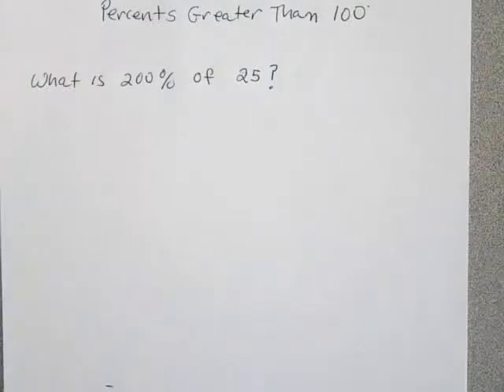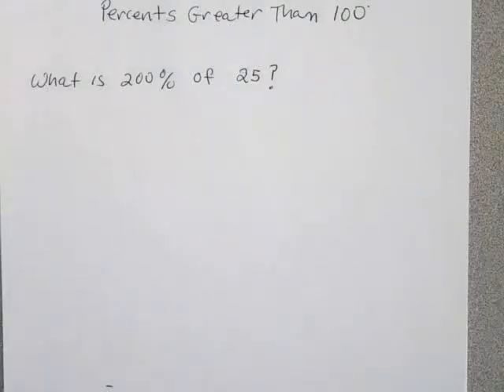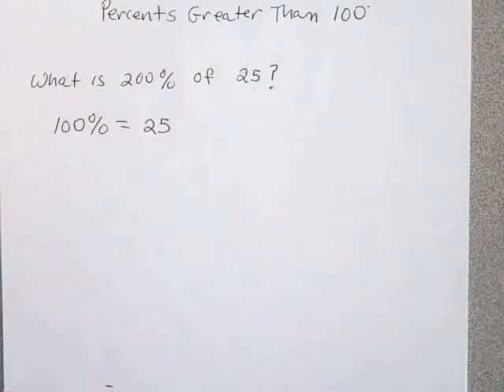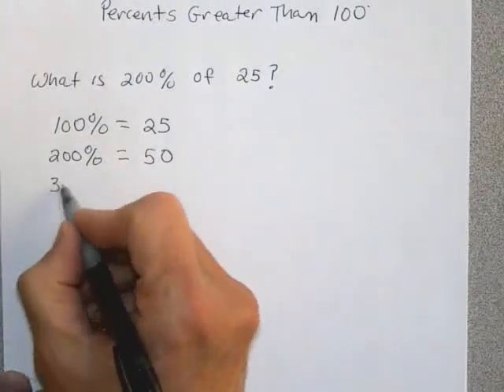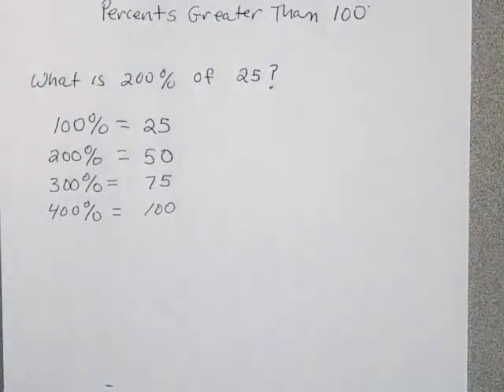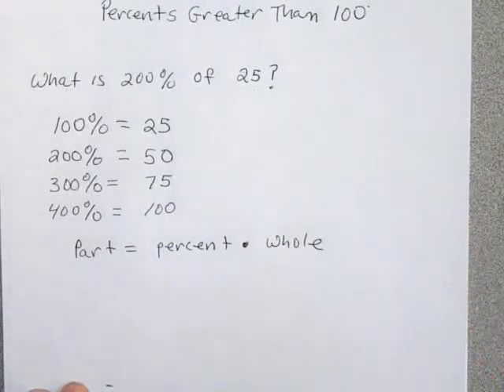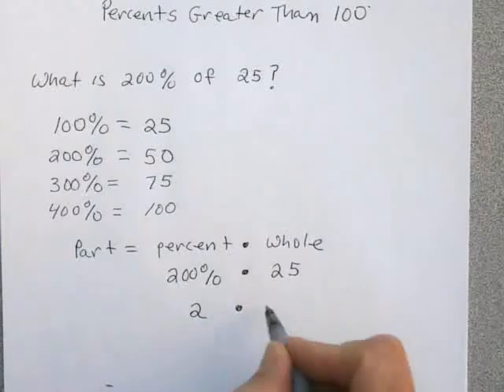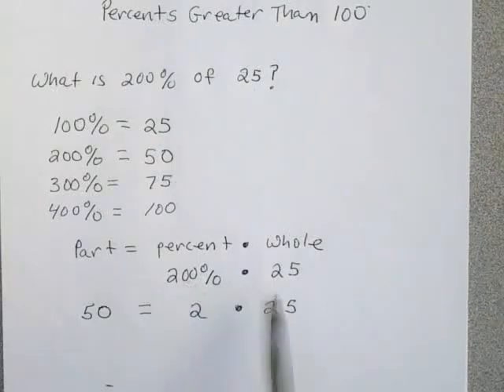6- 3 part 1